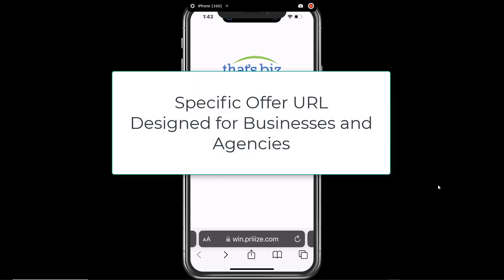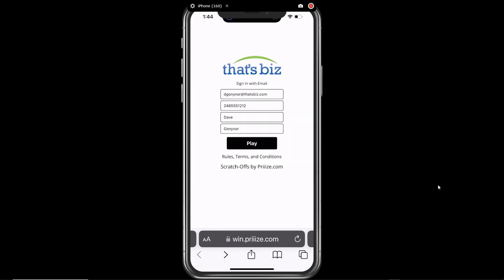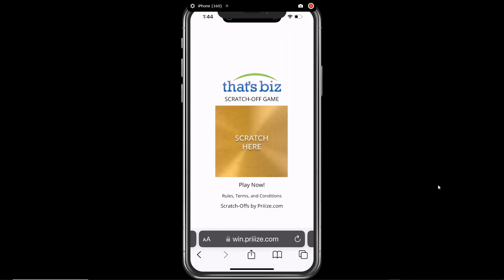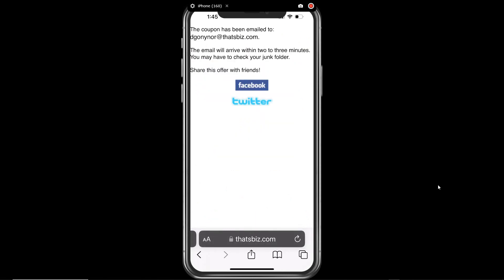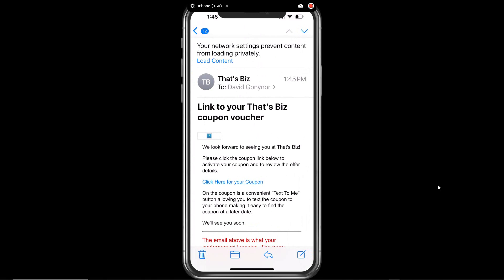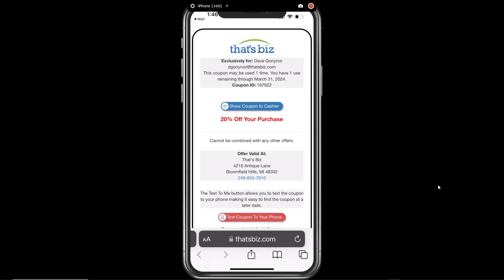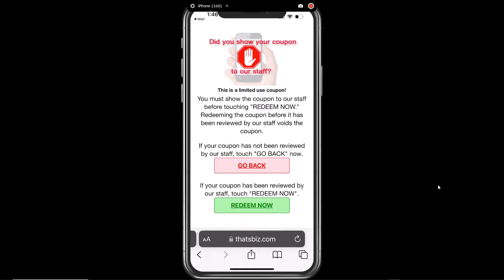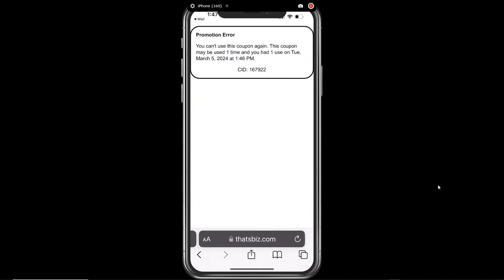Priiize Help File Video for Specific Offer URL Coupon Scratch-Off Games